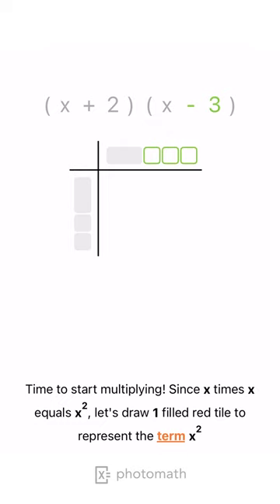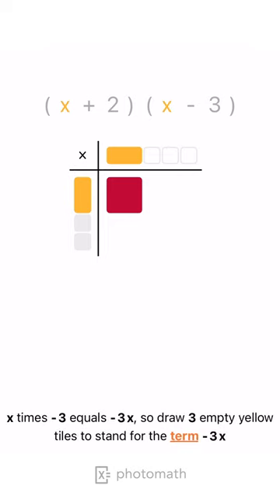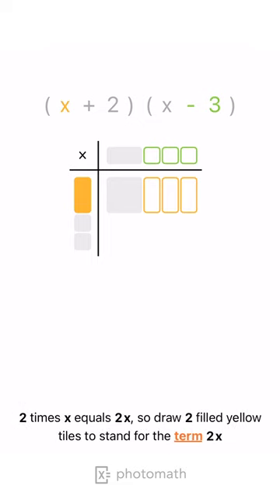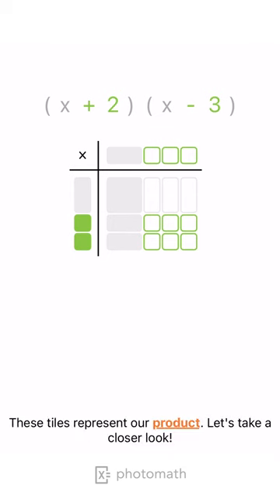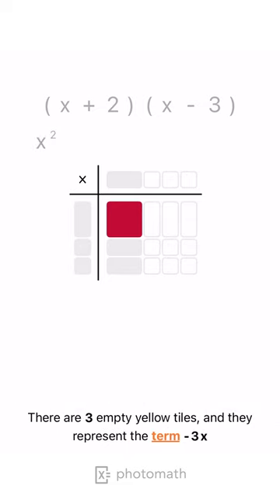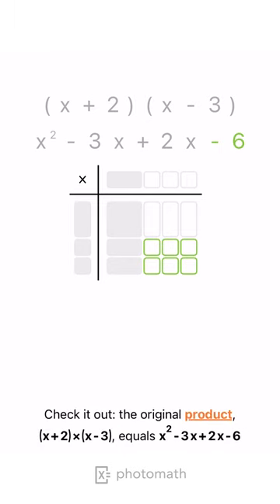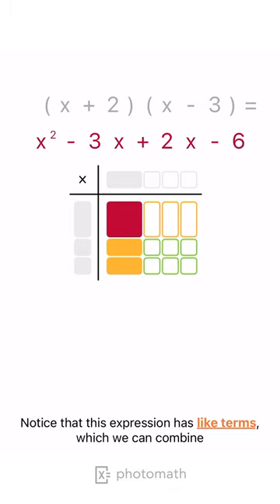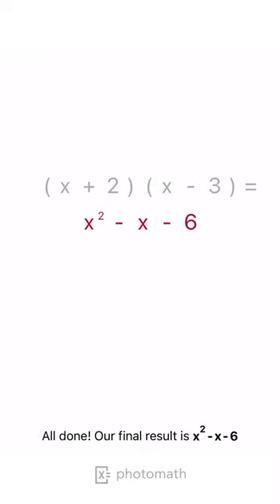MULTIPLY THE POLYNOMIALS USING ALGEBRA TILES explained by Photomath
Want to try this solution in the app?